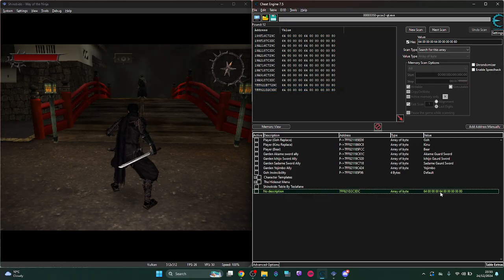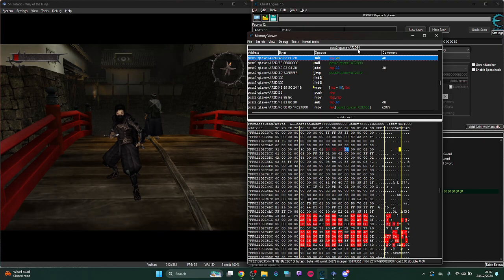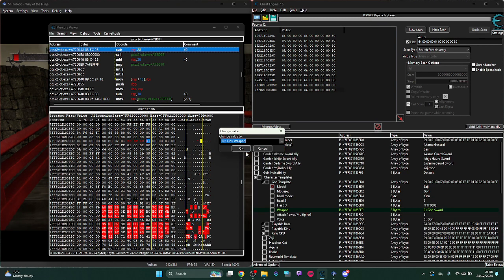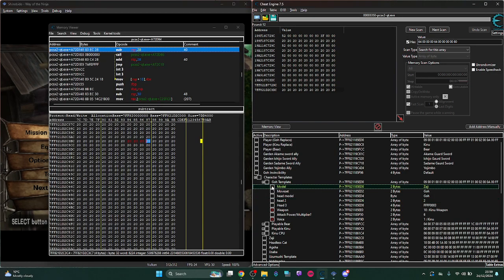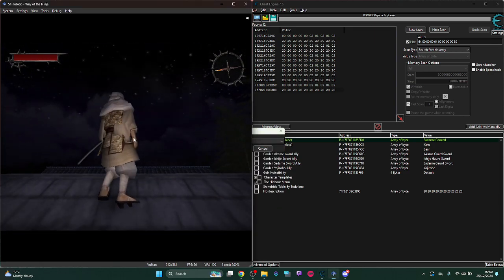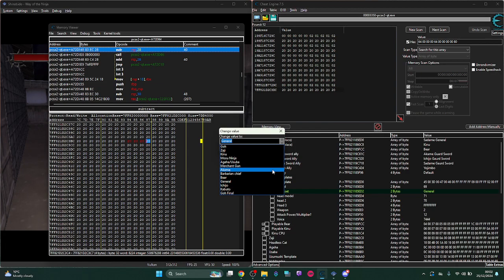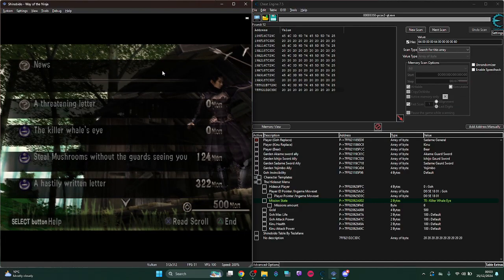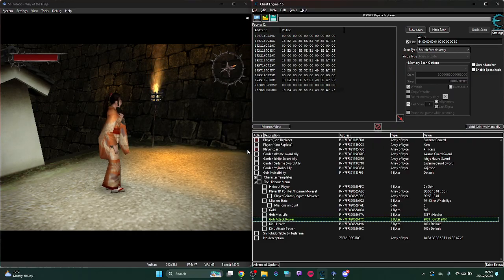Shinobido Way Of The Ninja Cheat Engine Table For PCSX2!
Thanks to the Knowledge Gained from Tenchu's source code, Aquire actually coded Shinobido in a similar way. i have been playing around and discovered a few cool things!!

If i find anymore cool stuff i will update this!

Goh Invincibility code by Fallen Autumn